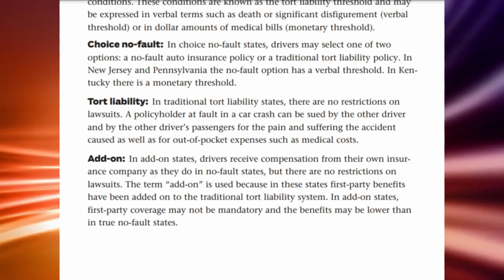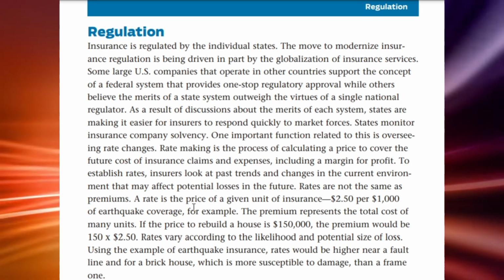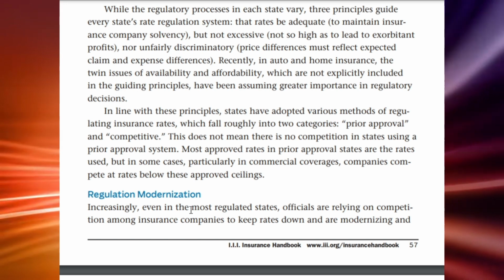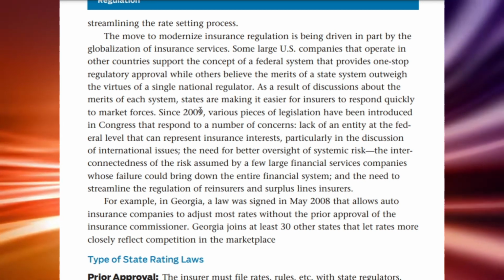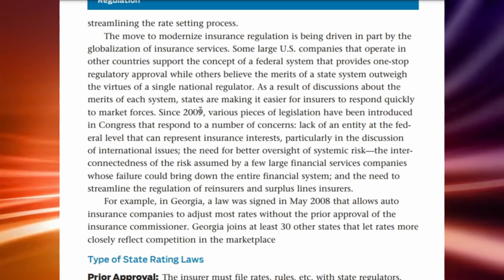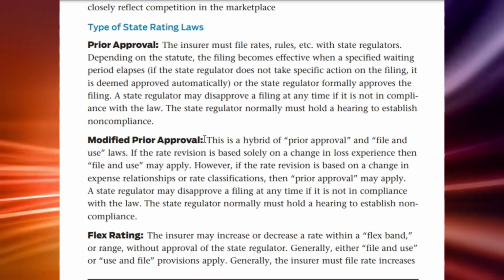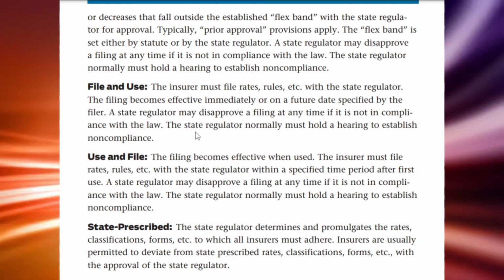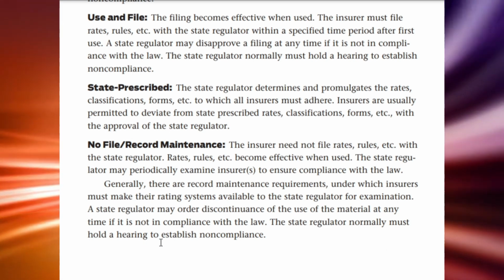InsureSmart: Mastering Insurance Essentials for Financial Security and Peace of Mind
Welcome to our Insurance Insights channel! We're here to equip you with the knowledge and tools you need to navigate the complex world of insurance.

Whether you're a first-time policyholder or a seasoned insurance veteran, our goal is to demystify insurance concepts and provide valuable insights to help you make informed decisions. We cover a wide range of insurance topics, including life insurance, health insurance, auto insurance, home insurance, and more.

Join us as we explore the intricacies of various insurance policies, break down common industry jargon, and offer practical tips to maximize your coverage while minimizing costs. Our team of experienced professionals will guide you through the latest trends, best practices, and emerging innovations in the insurance landscape.

From understanding policy terms and exclusions to deciphering complex claims processes, our videos aim to empower you with the information you need to protect your financial well-being and achieve peace of mind. We'll also discuss timely topics such as insurance for entrepreneurs, insurance for families, and insurance for specific life stages.

Together, we'll unravel the complexities, debunk myths, and ensure that you're equipped to make smart, confident choices when it comes to safeguarding your future. Let's embark on this insurance education adventure together!